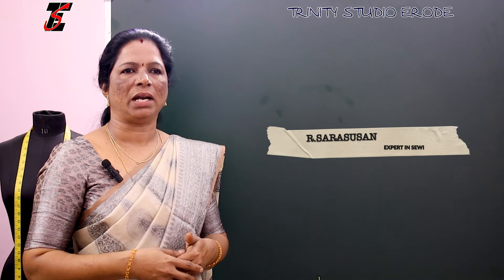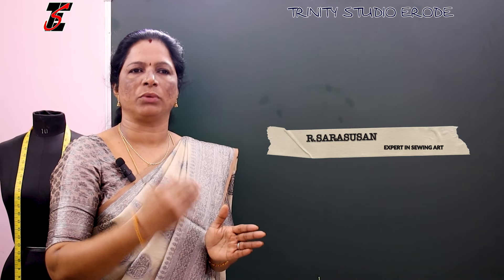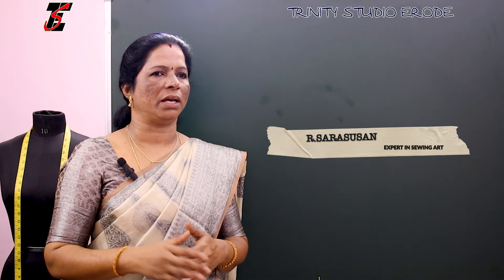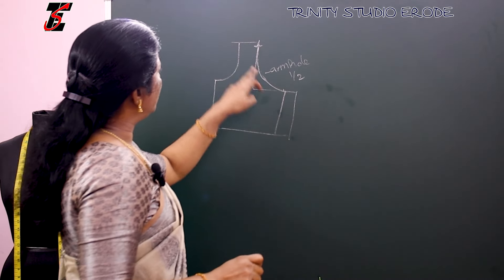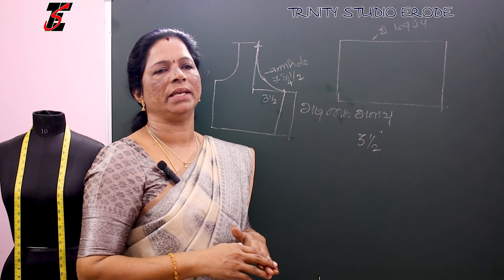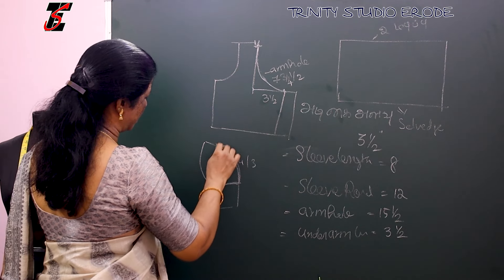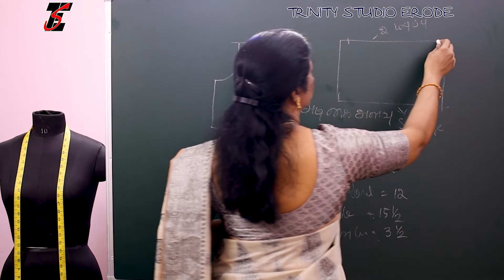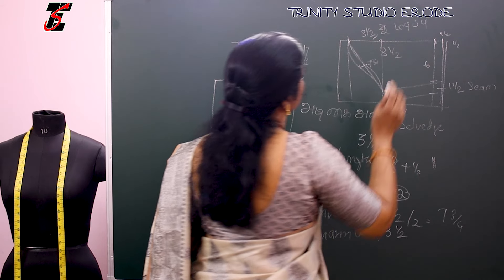To cut the sleeve of the blouse, How to take measurements and correctly calculate and mark Diy